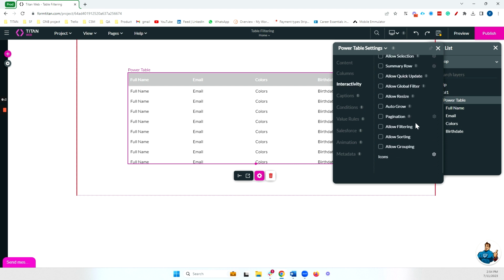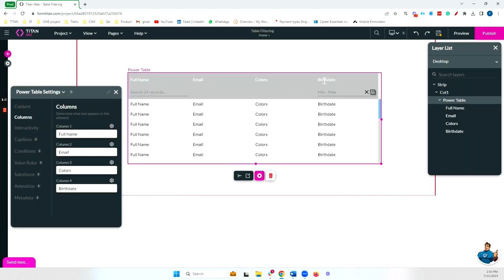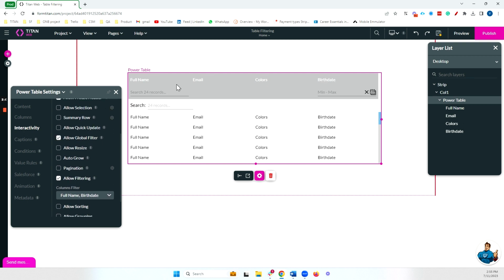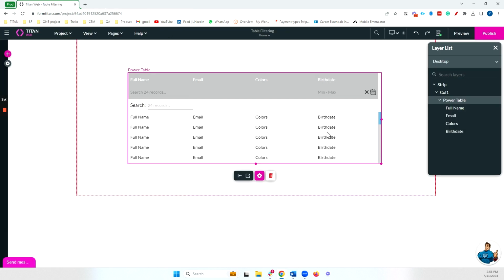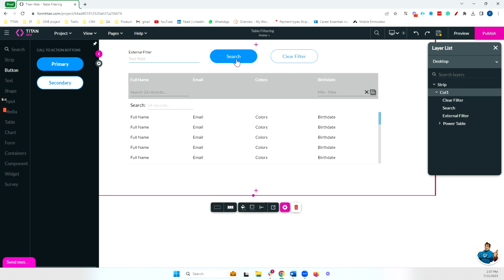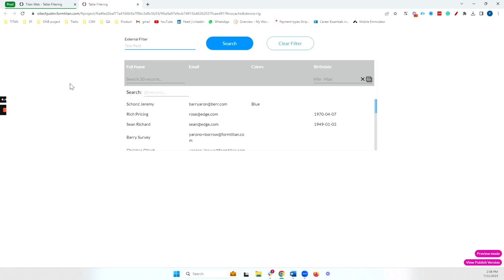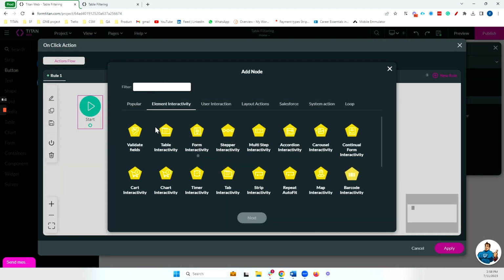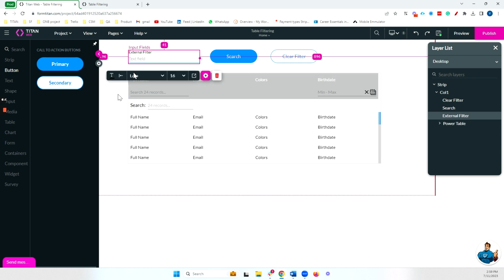Salesforce Tables with Titan Web: Table Filtering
Let us show you how in our series of Advanced Web Courses. So, join us by watching this tutorial video as we discuss table filtering for Power Tables available on Titan Web.

Chapters:
00:00 An introduction to table filtering for your power tables in Titan Web.
0:24 Watch how to set up column filters.
0:49 See how to change a filter type.
1:07 How does filtering work?
1:30 Learn how to set up global filters.
2:17 Exploring external filters.
4:03 Check out how to clear data from a power table.

If you prefer to read the article in our Power Table series, visit our Titan Academy

This video tutorial looks at table filtering for your Power Table in Titan Web. We show you how to set up column filters, configure global filters, and, lastly, how to work with external filters for your Power Tables.

So how do you set up column filters? Navigate to Interactivity in your Power Table Settings panel and select the Allow Filtering checkbox. Then, select the column that you would like to filter with the Columns Filter drop-down menu. For our example, we have chosen to filter the Power Table’s column by Full Name and Birthdate.

If you want to change the filter type, head over to Columns in your Power Table Settings panel and select the gear icon next to the Birthdate column. Then, select the Filter By checkbox and click on the gear icon to open the Configure Filter settings. You can now change the UI Control option to Date Range with the drop-down menu before clicking on the Apply button. Notice that your filter has now changed in your Birthdate column in your Power Table.

Do you need to know how filtering works? Save and Preview your project. Then, use the calendar icon to filter between the birthdate range to pull through specific ranges of dates. Alternatively, you can type in the filter in the Full Name column to organize data by a full name.

You can also set up global filters, just go to Interactivity in you Power Table Settings panel and select the Allow Global Filter checkbox. This checkbox sets up a global filter for your entire Power Table instead of a specific column. You can use the global filter to search based on any columns in the Power Table.

Once again, Save and Preview your project. Notice now, that when you type a word into the global filter, data that matches the search from any column will be displayed in the Power Table.

Let's explore external filters next! External filters are a cool functionality that allows you to use an external input field or variable. In our tutorial, we will show you how to work with external filters on a variable. Simply drag a text field to your canvas from the elements library and click on the gear icon to bring up the Text Settings panel.

Make sure to keep watching till the end of the video as we continue to explain the configuration for external filters and clearing searched data from power tables!

Design and deploy dynamic no-code web portals and applications with Titan Web. With us, you can easily create, launch, and measure custom web applications directly from Salesforce using Titan’s drag-and-drop web page builder. Titan has web apps, Salesforce tables, containers, and more for every page and portal!

Get in touch with us today to sign up for the Titan platform and start launching custom web applications and Salesforce tables for your business solutions! We would love to hear from you and your thoughts on our no-code platform for Salesforce.